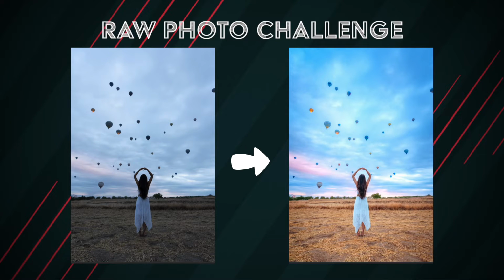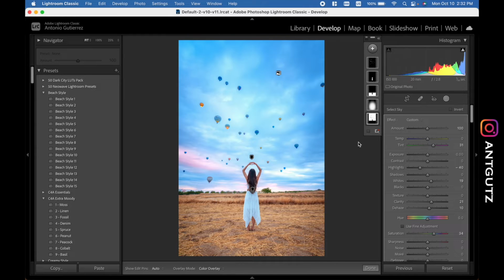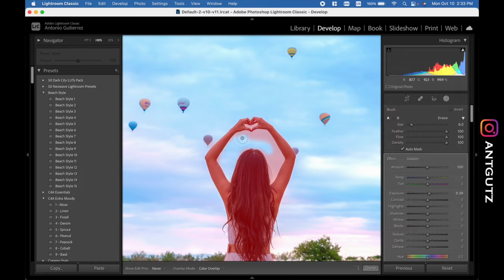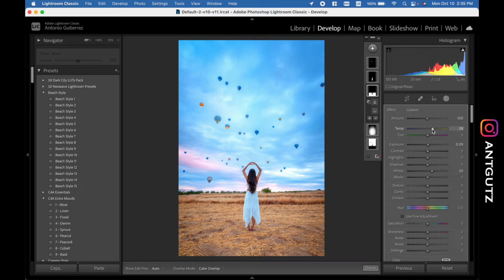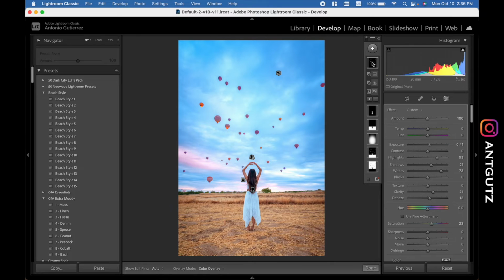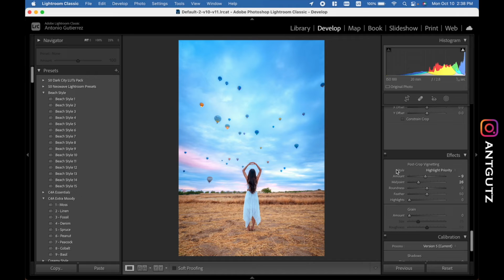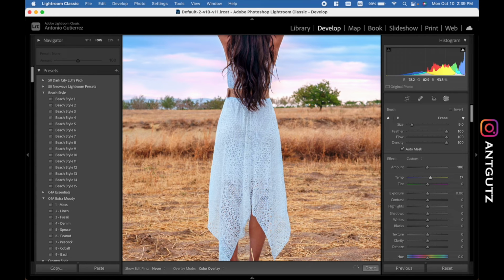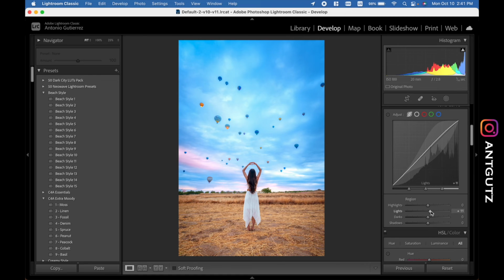CAPPADOCIA RAW Edit - Follow along in LR as we edit this hot air balloon instagram worthy image.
This week for our RAW edit photo challenge we have a photo from Cappadocia Turkey, the oh so instagrammable destination location. Watch as I turn this dark image into a colorful instagram-worthy edit.